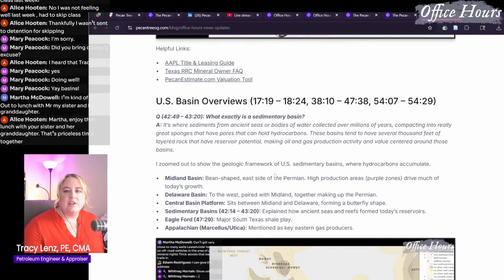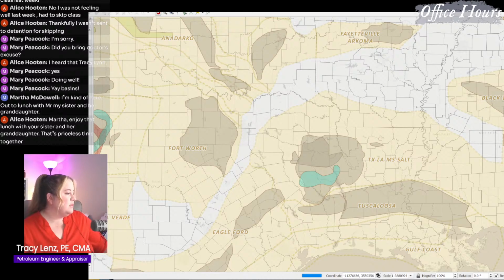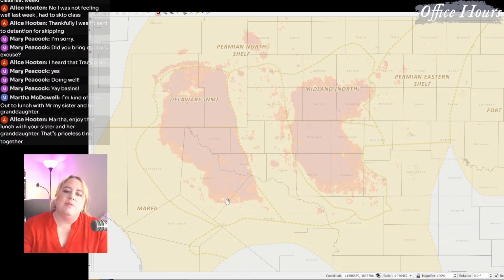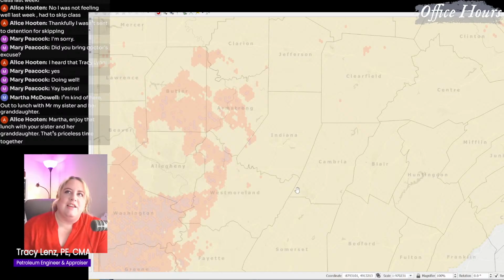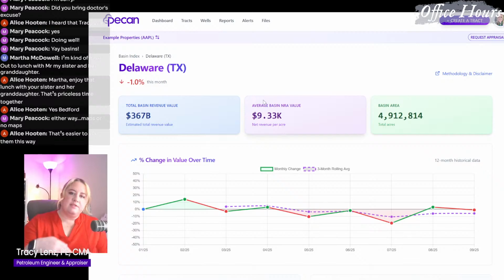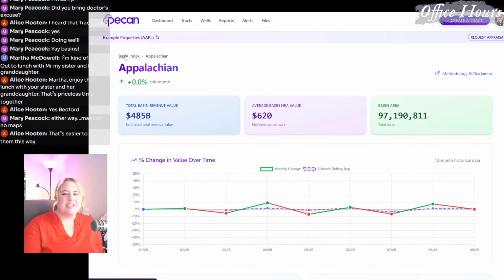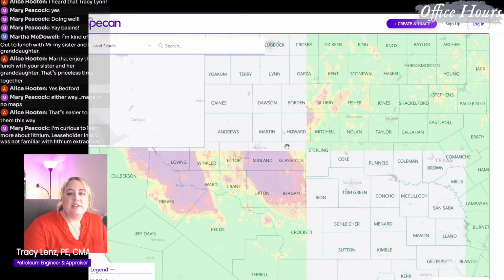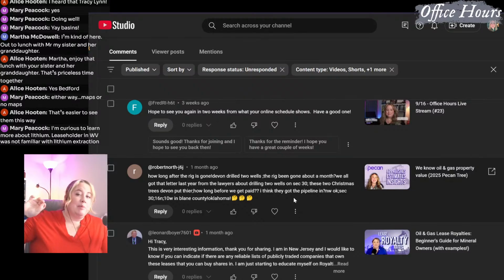10/14 NOON (Central) TODAY - Office Hours Live Stream (#25)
Welcome to our Office Hours Live Stream, where I’ll be taking your questions—big or small—on anything oil & gas! Whether you’re curious to hear our frequently asked questions (FAQs) or want to submit something new in the chat, this session is a great opportunity to get real-time insights and practical tips.